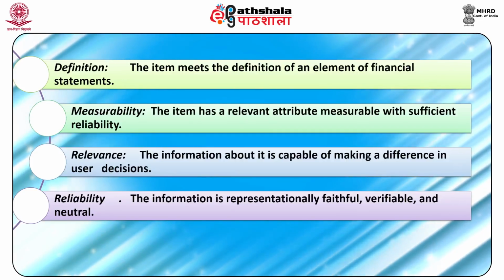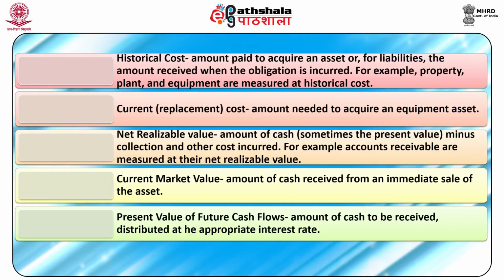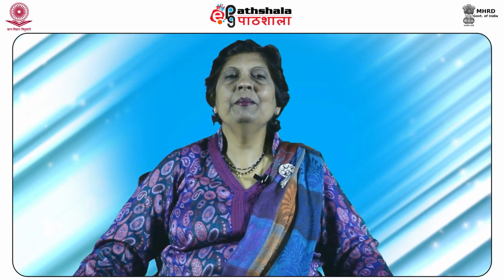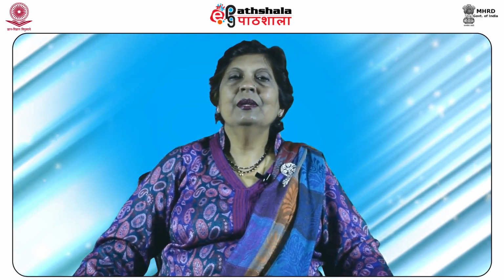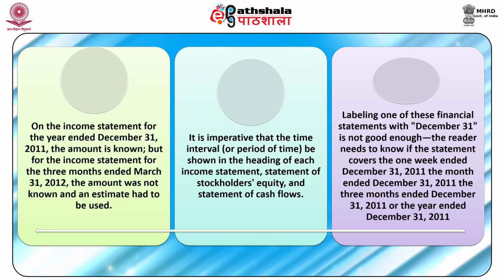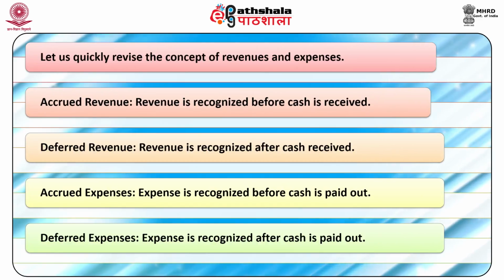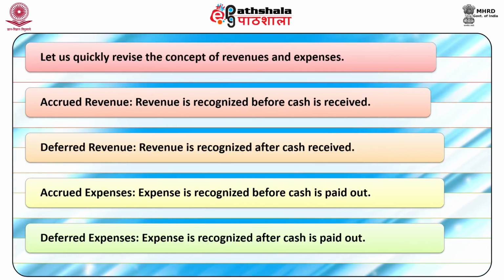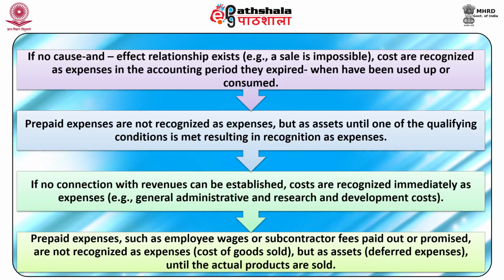Recognition and Measurement